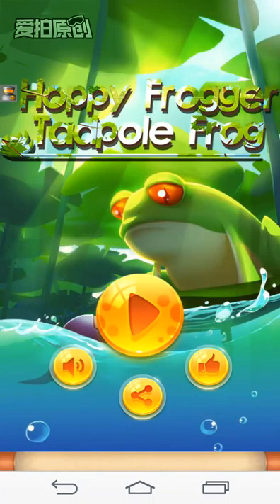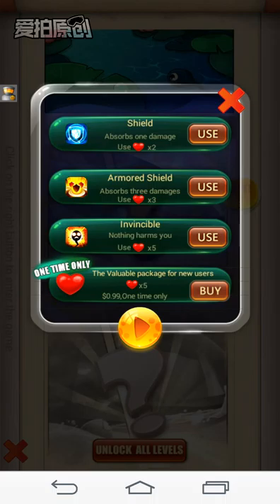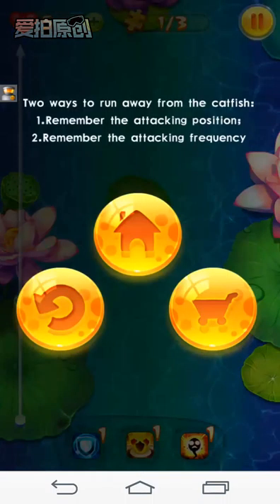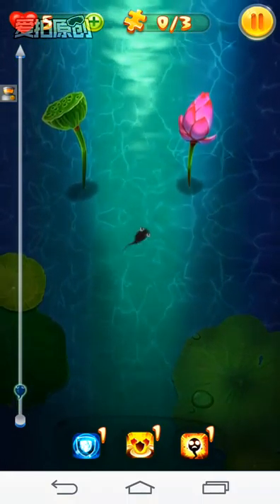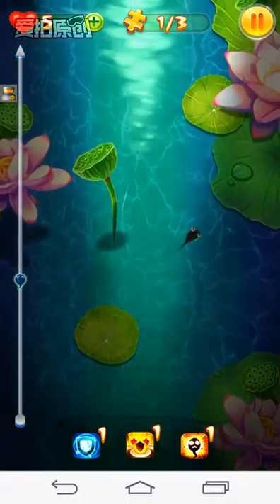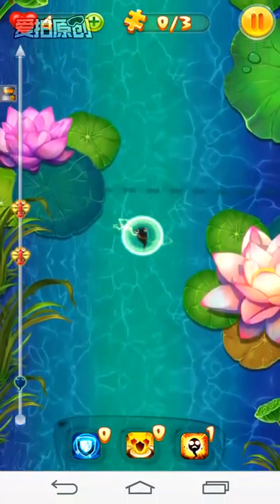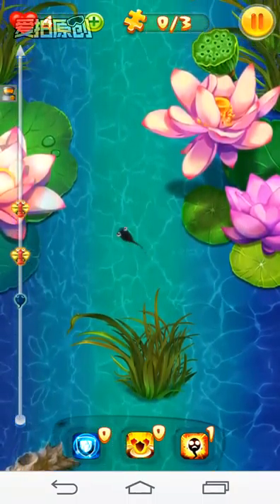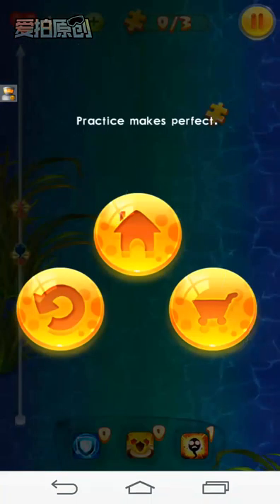Hoppy Frogger Tadpole Frog[Android Game Play Video]